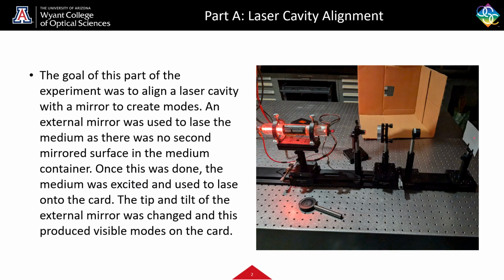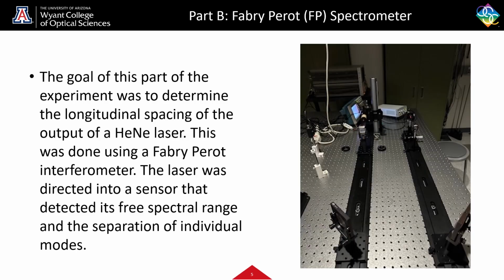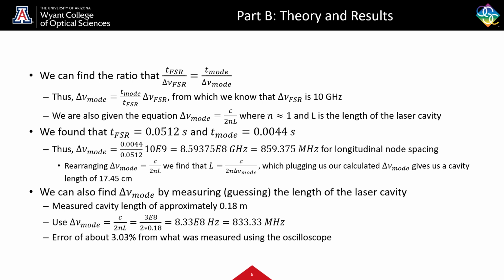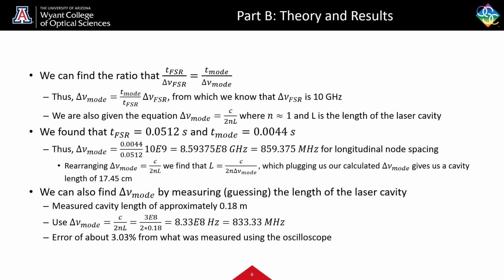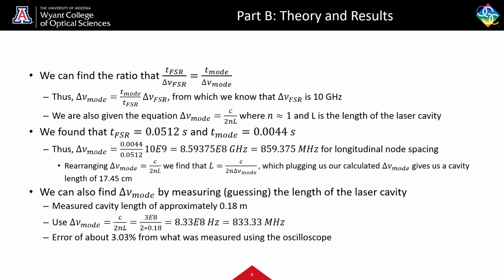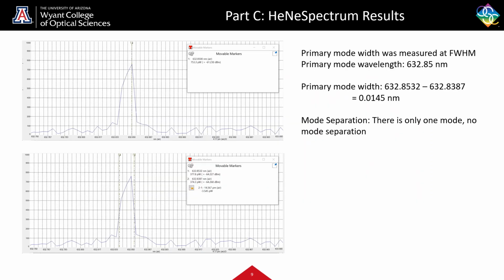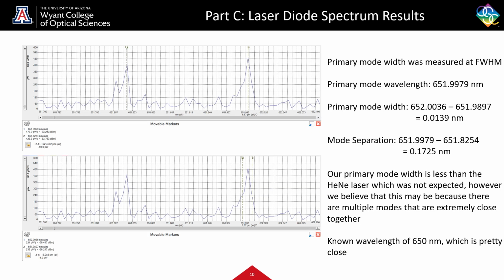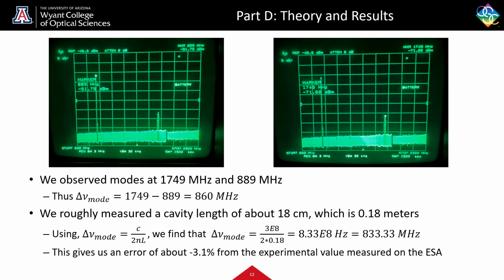Lab 8 Video report